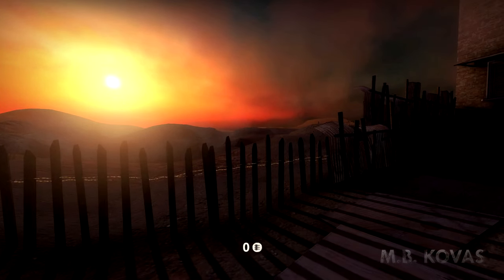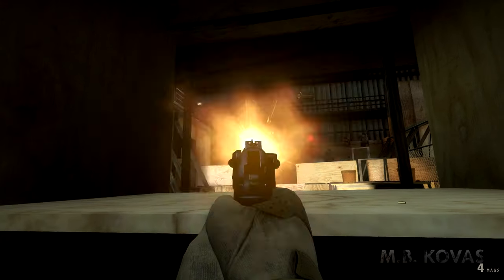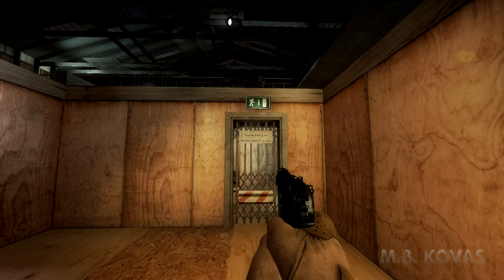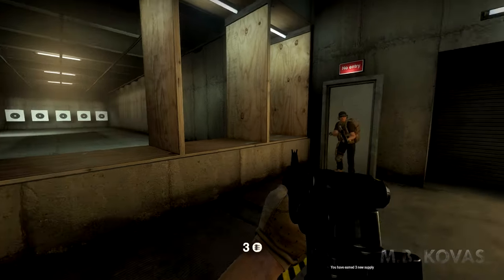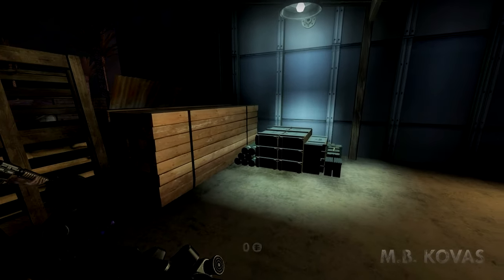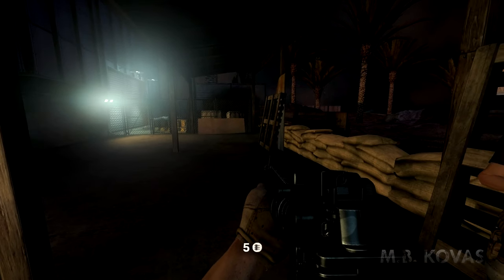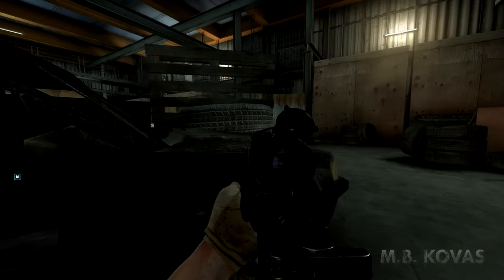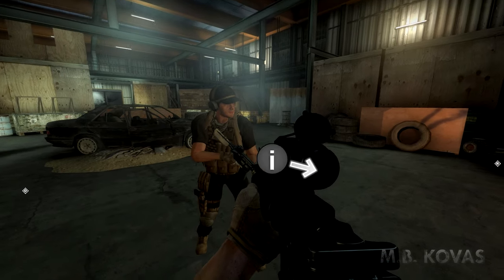Insurgency Training - Tactical Solo CQC Exercises (Insurgency)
Being an operative out there in the field takes a thing or two to know about weapon management, supply crates and other tactical objectives that benefit your team. I haven't fully completed this one before, so I've decided to give it a try and see if it brings out the best in me. This is somewhat of a CQC solo training facility in Iraq that should give you the idea.